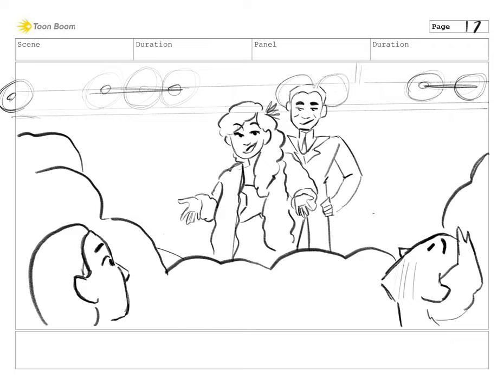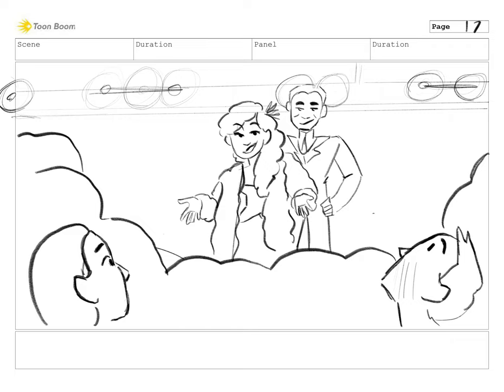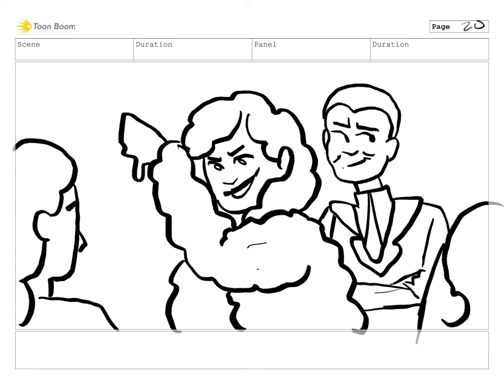Living It Up On Top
for a school project (educational purposes)